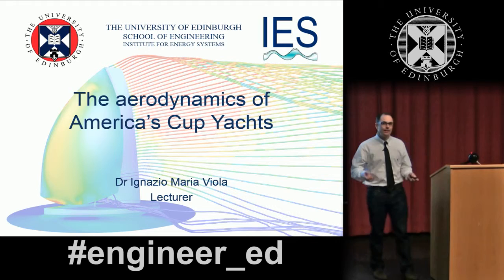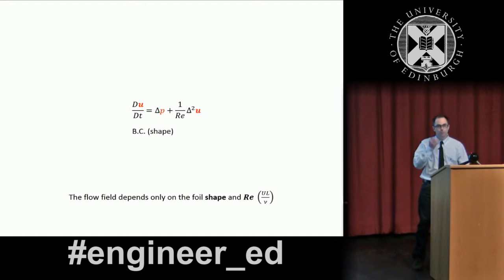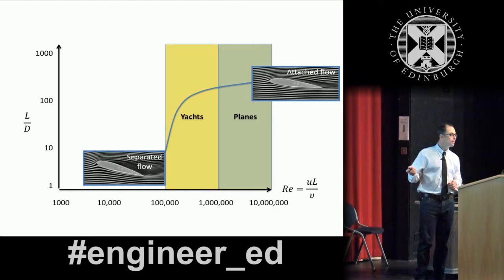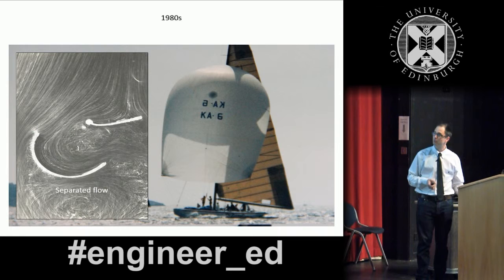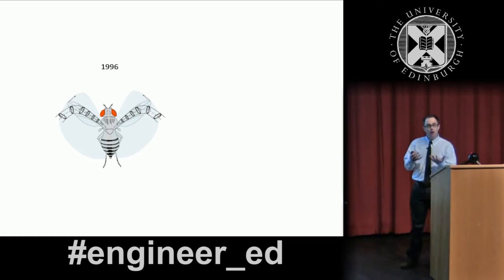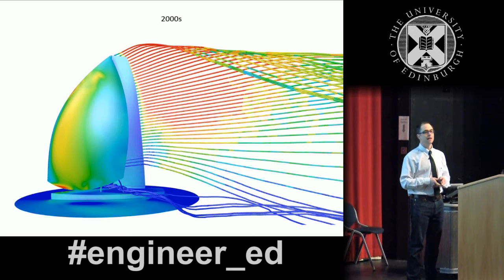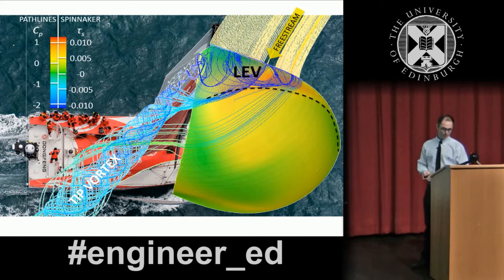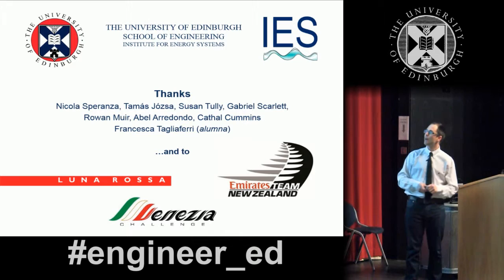The aerodynamics of America’s Cup Yachts - Ignazio Maria Viola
Dr Ignazio Maria Viola is an Academic with the Institute for Energy Systems in the School of Engineering, University of Edinburgh.

This presentation was given at the engineer_ed conference on the 19th of February 2016, George Square Lecture Theatre. engineer_ed is a showcase of the best in engineering research at the University of Edinburgh.